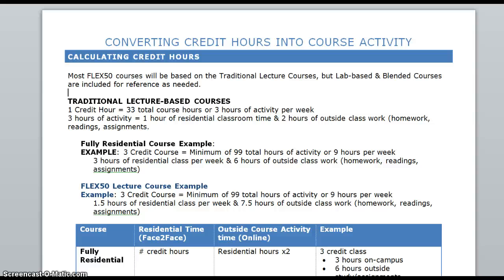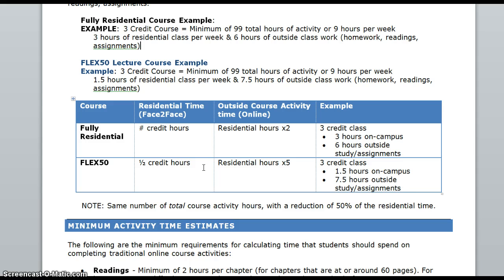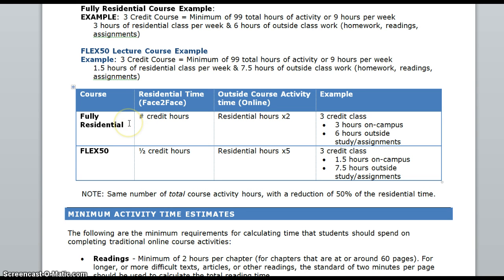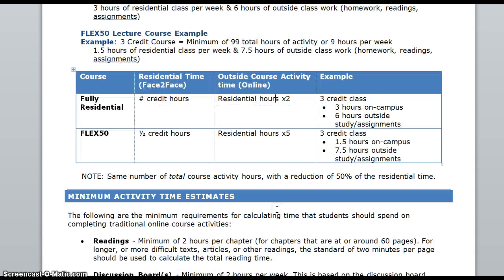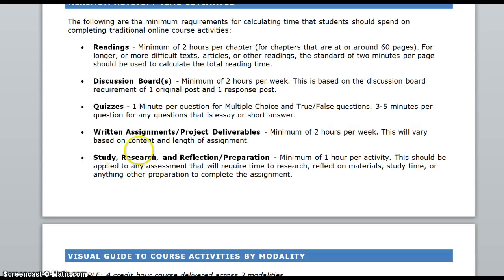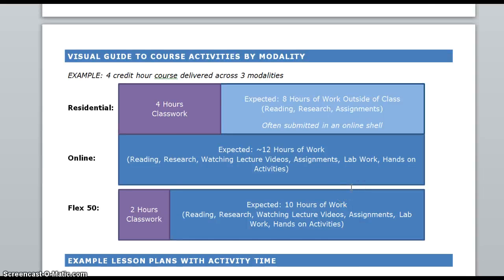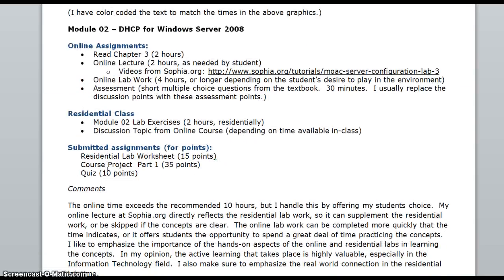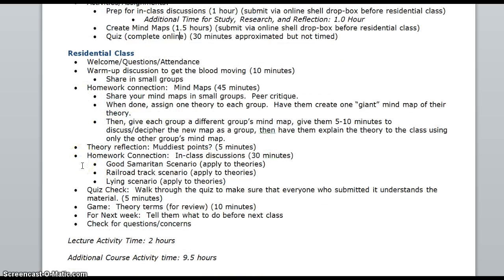Flex50 Course Hour Tutorial